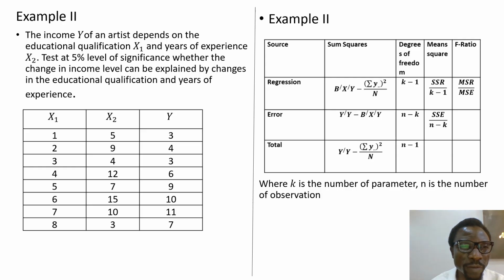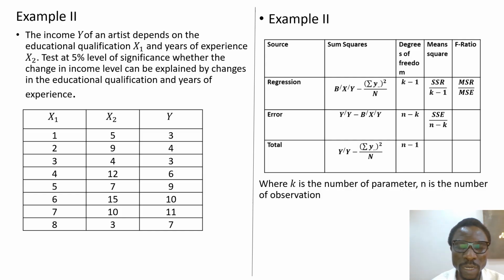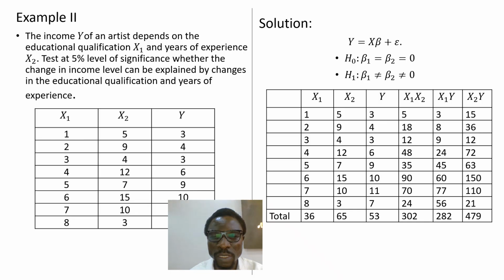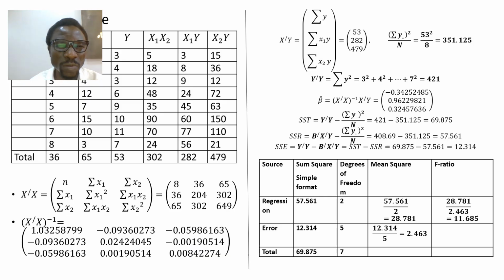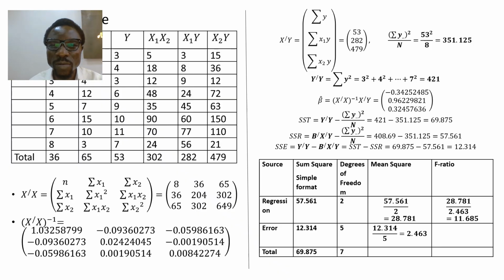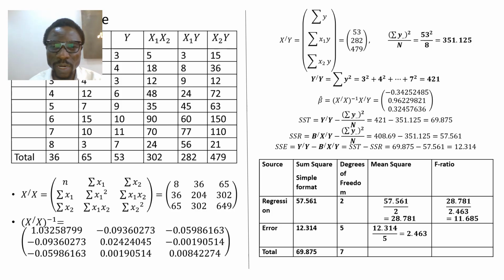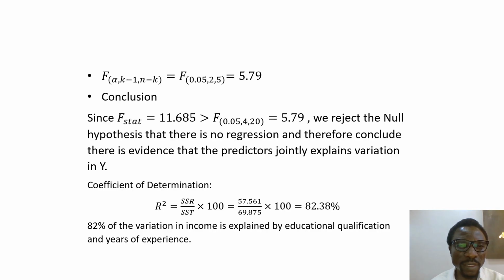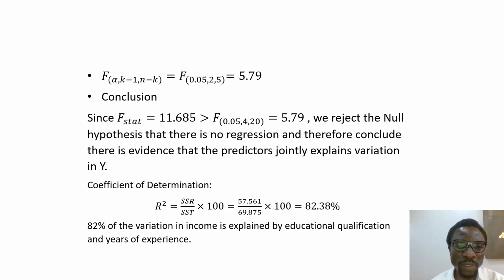ANOVA Example02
Basic Statistics  ⁨@mathzik7203⁩